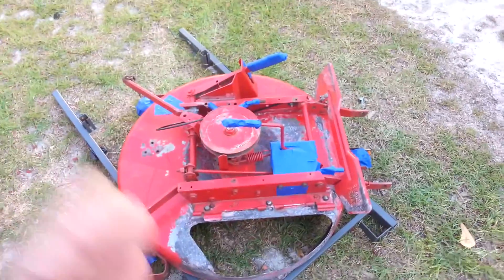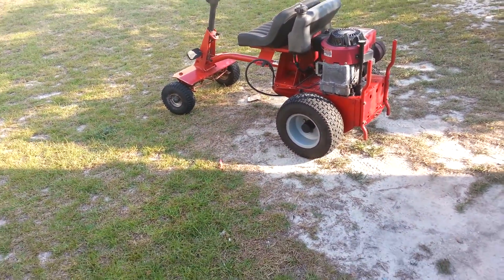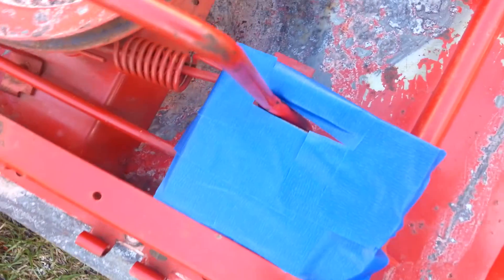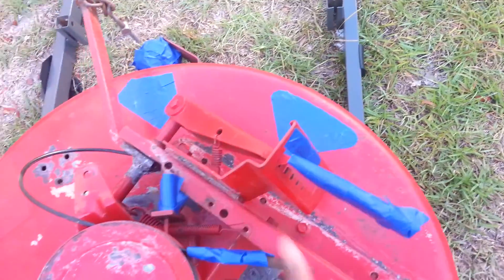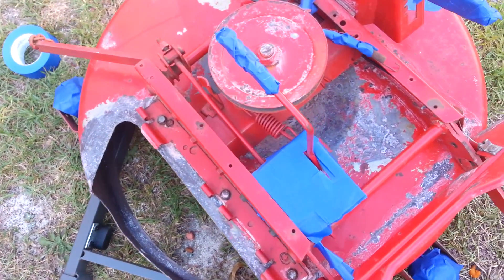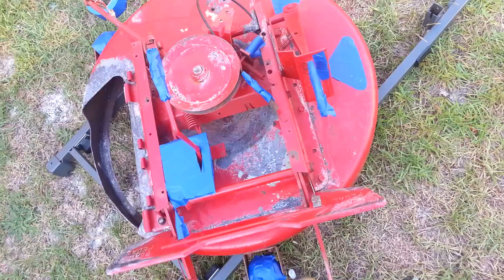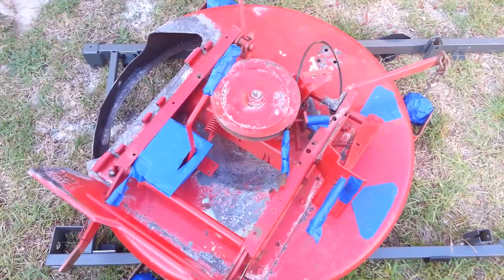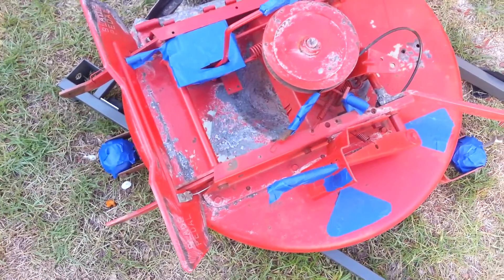How To: Prepare A Mower Deck For A Paint Job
In this video, I show the most critical step in prepping a mower deck for a repaint job. It's important to take the time and do it right, if you want a professional finish.